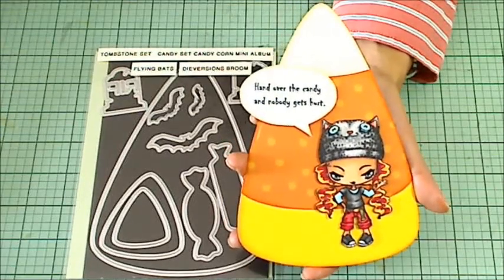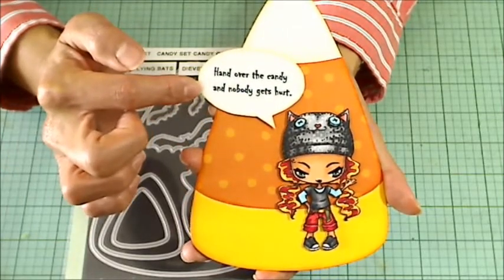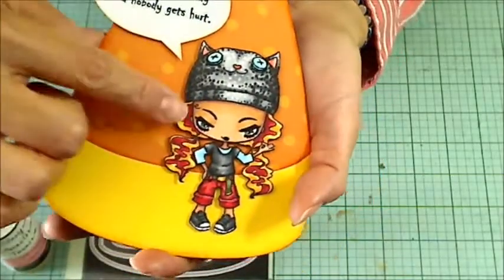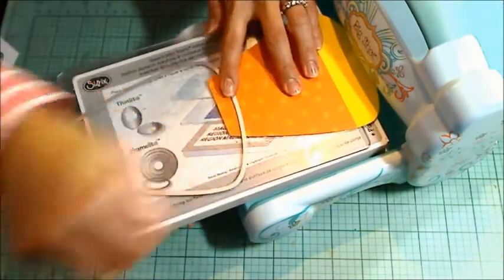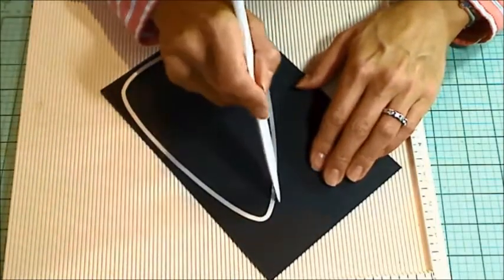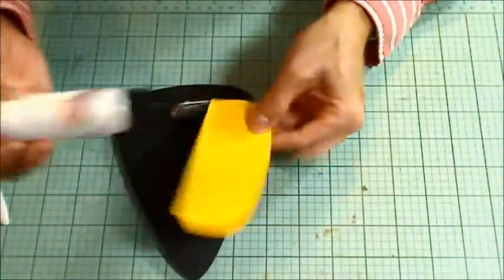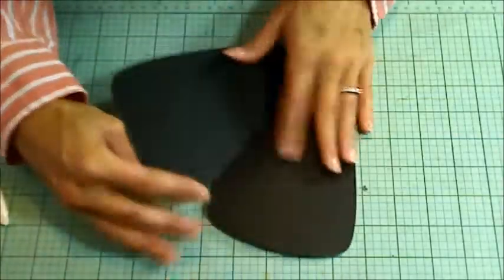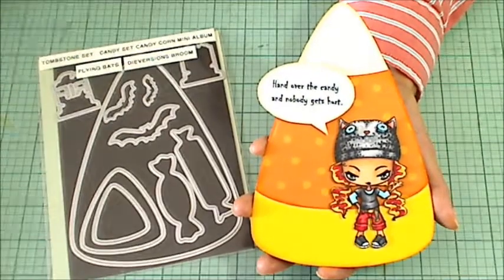Candy Corn Card Tutorial + vr to Renea Villanueva's Trick or Treat Challenge